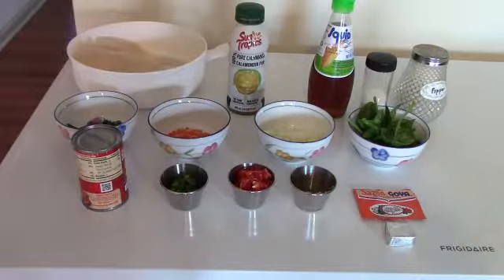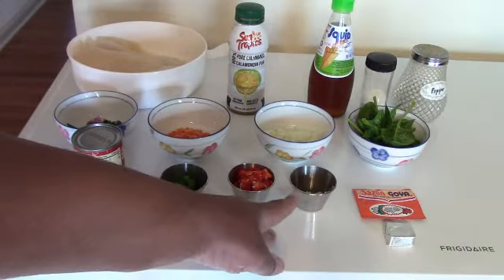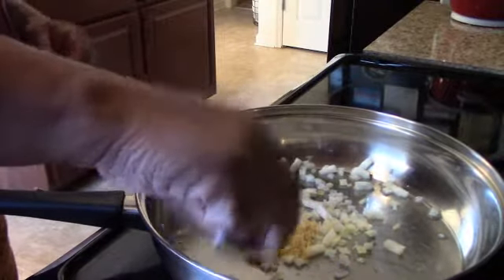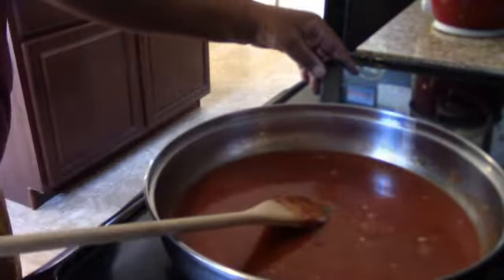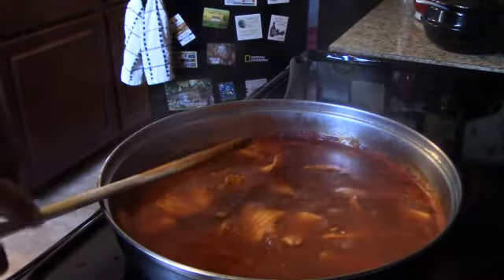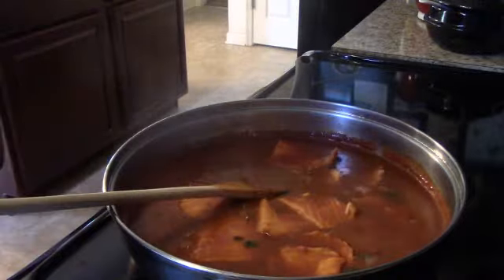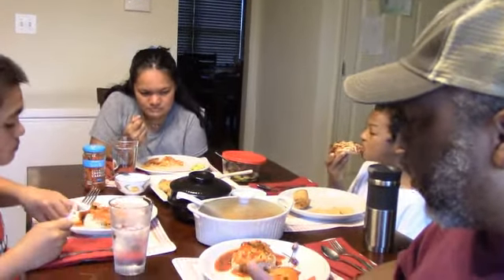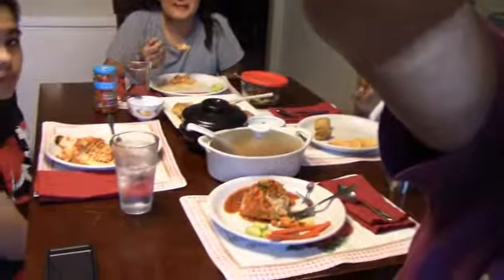Dominican Style Tilapia with a Filipino Twist | Simple Perrydise life! Inspired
After seeing a dish prepared by our friends at Simple Perrydise Life, we decided to try to recreate it with a little Filipino spin.